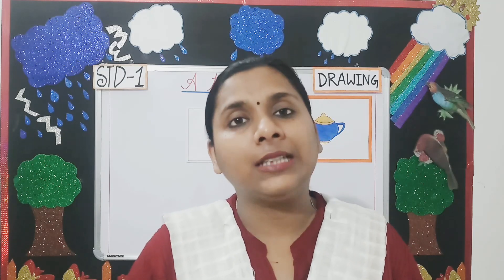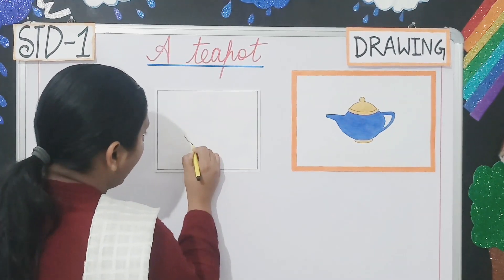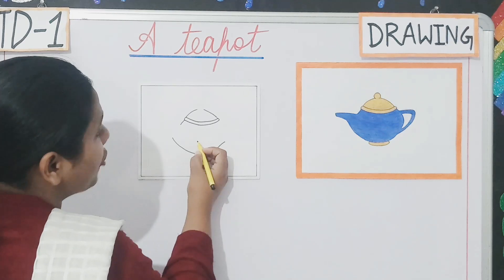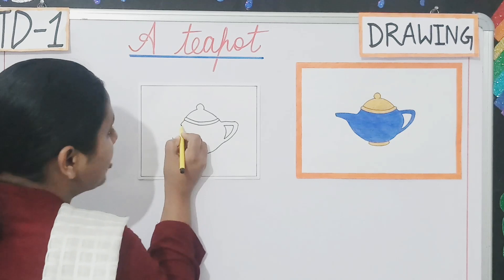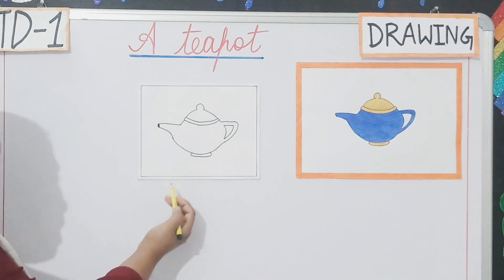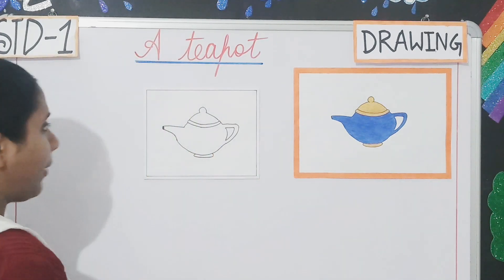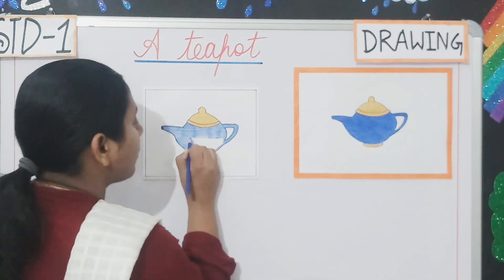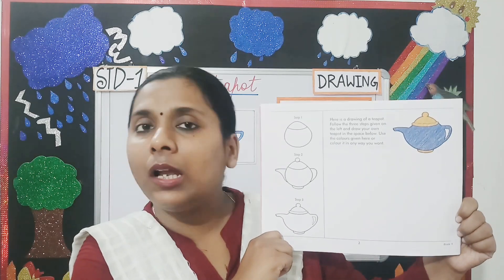STD 1 DRAWING TEAPOT, PAGE NO 2